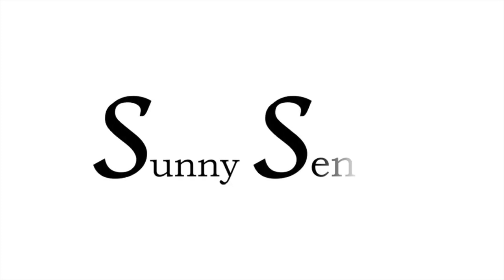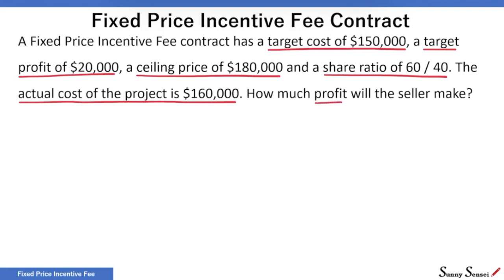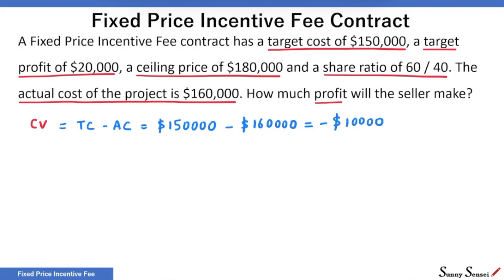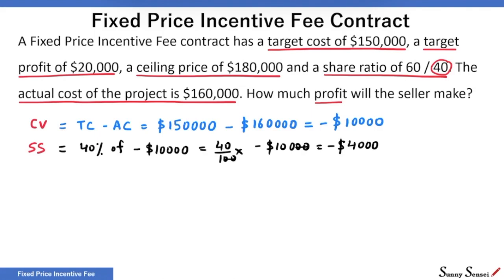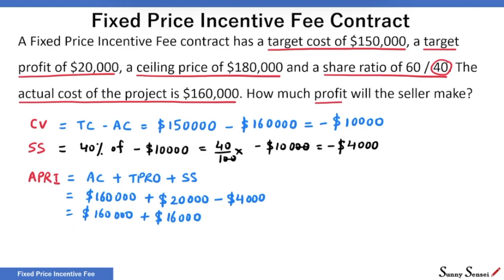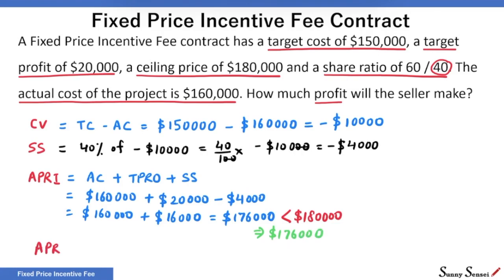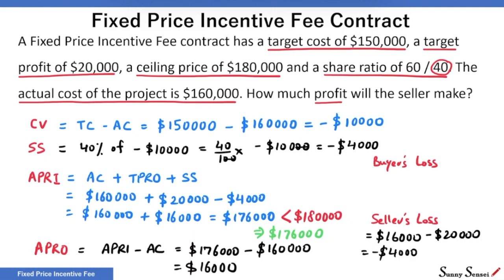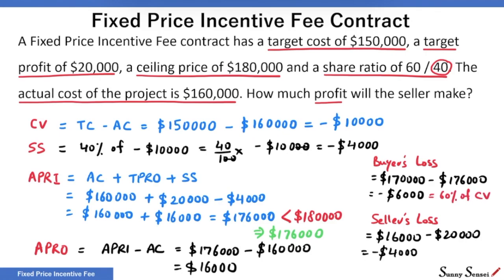FPIF Contracts - Part 3 | PMP Questions and Answers | PMP Exam Prep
We have solved multiple questions on Fixed Price Incentive Fee Contracts (FPIF) in this video. Concepts, such as Share Ratio, Cost Variance, Actual Profit, Actual Price, Point of Total Assumption (PTA) are covered. The examples are solved using two distinct approaches - Conceptual Approach and Formula-Driven Approach. The equivalence of these two approaches is exhibited. The focus is on fundamentals.